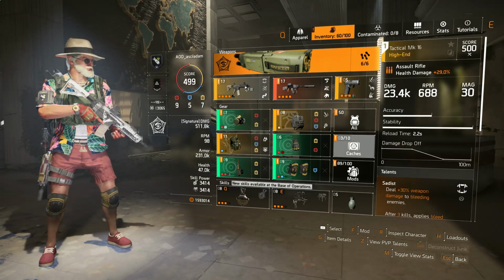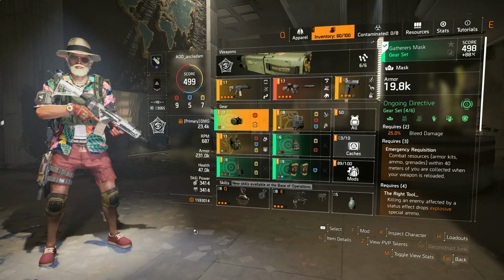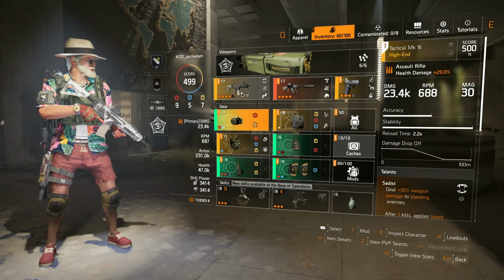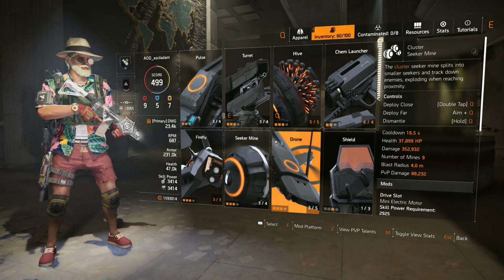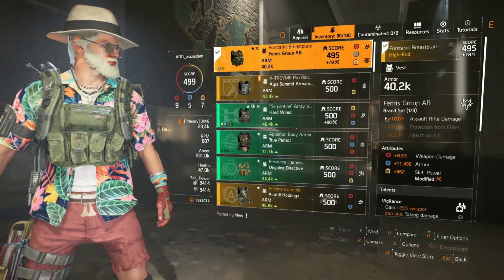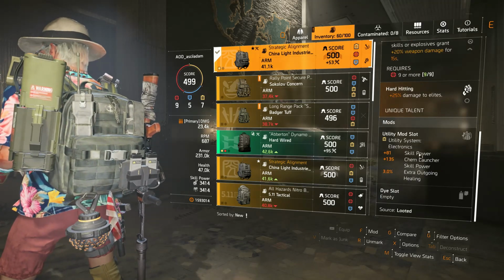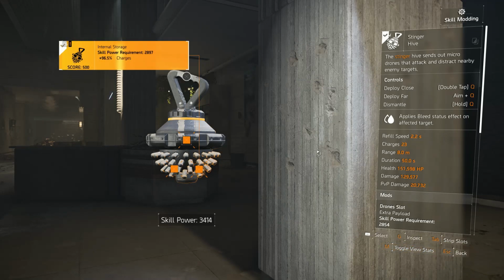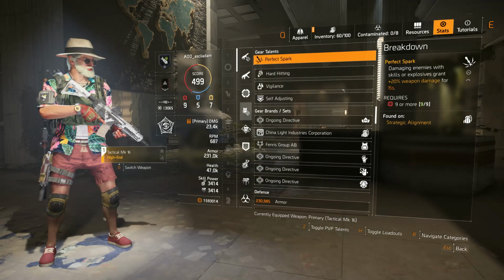Division 2: OG Bleed Build | Just a fun build to run!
Just a fun little easy to build, build.  Ongoing Directive, Hive, Sadist, Spark.